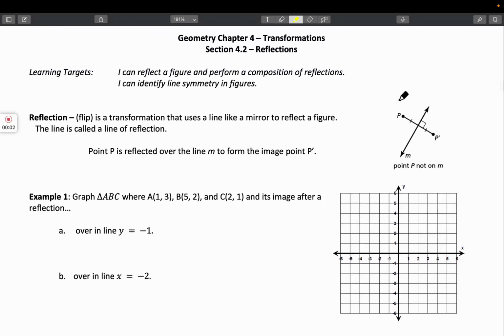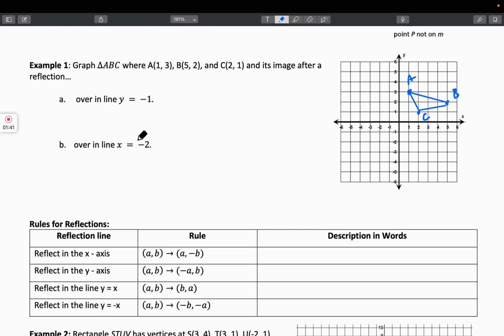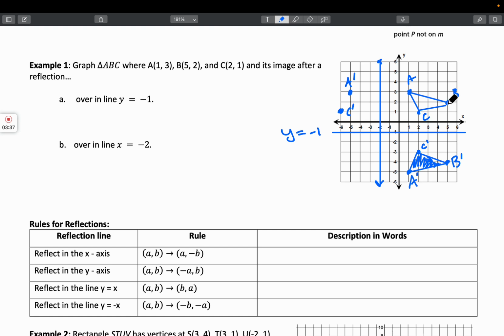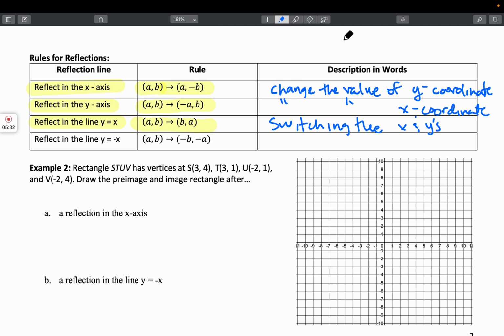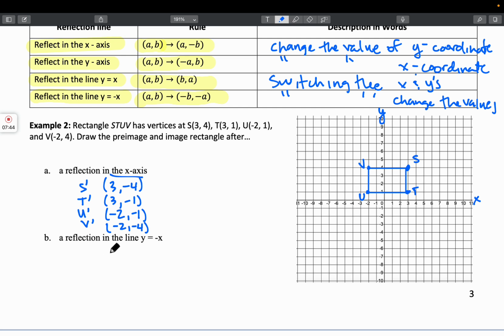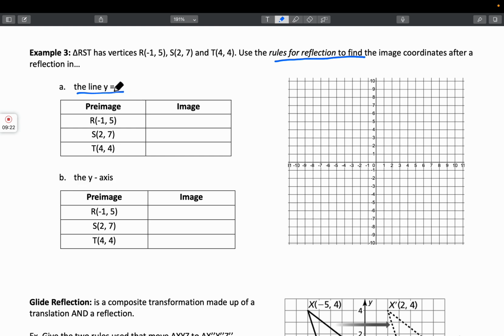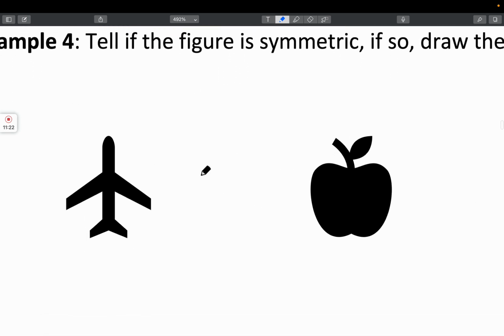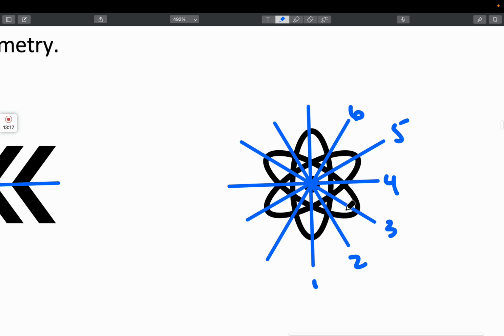HGeo 4.2 Video Notes